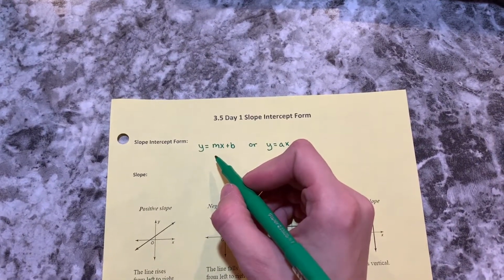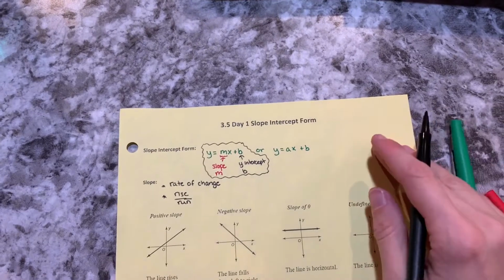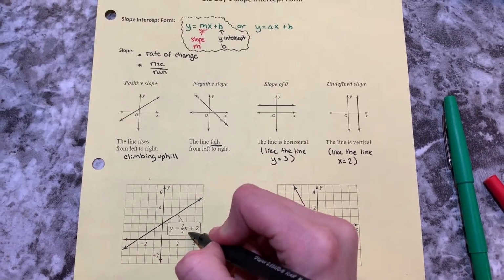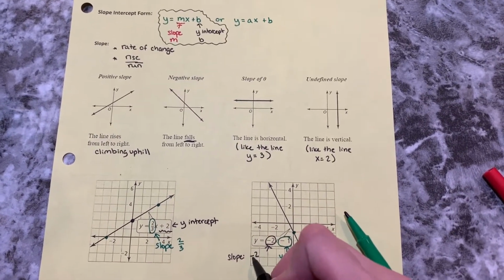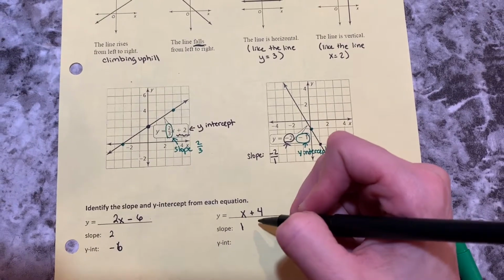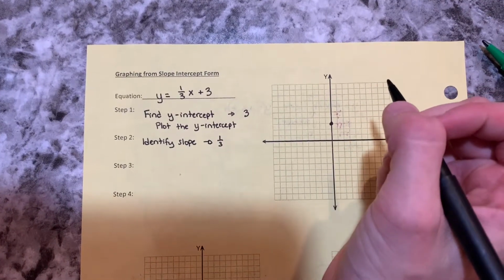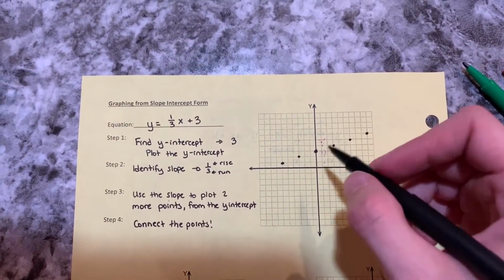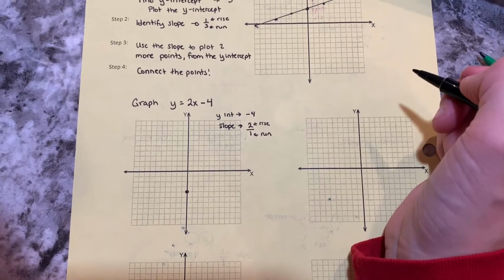Slope Intercept Form